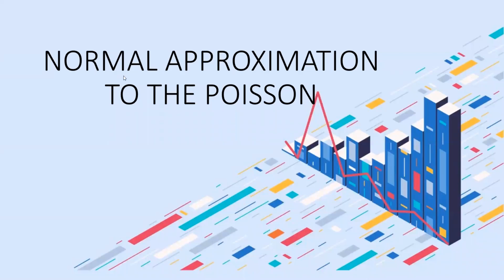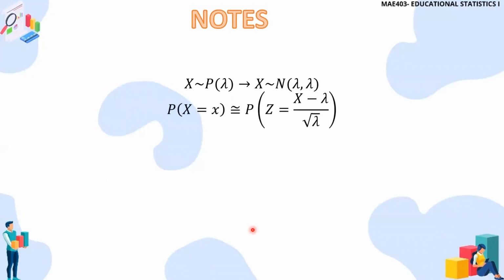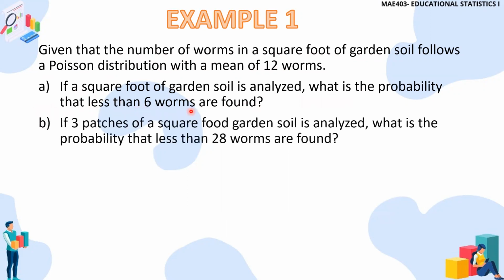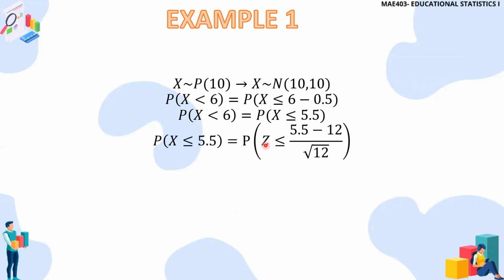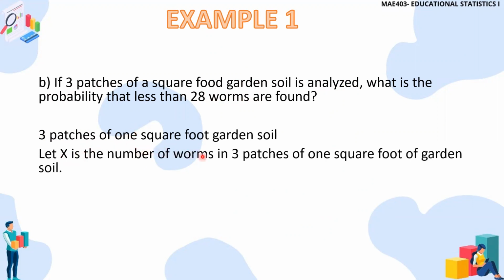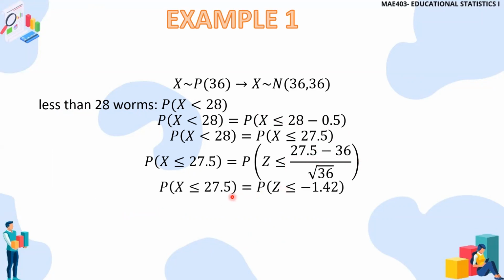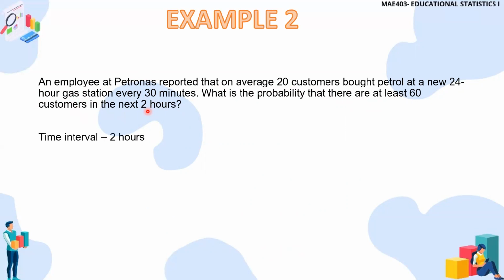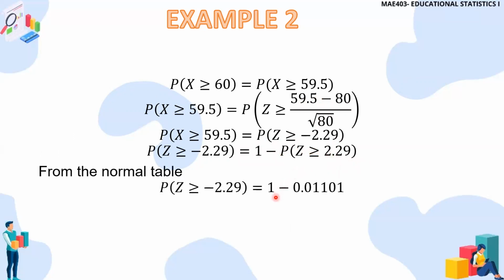NORMAL APPROXIMATE TO POISSON DISTRIBUTION